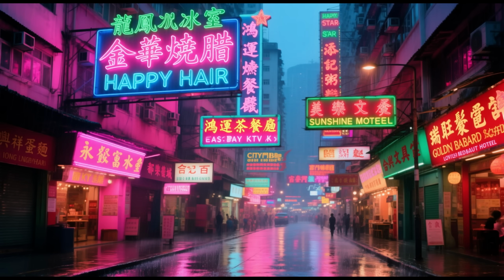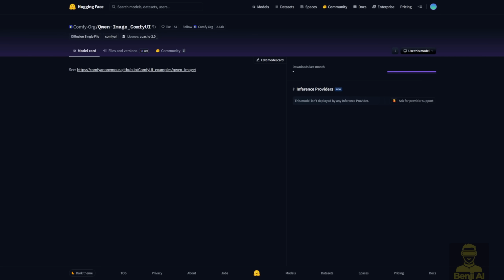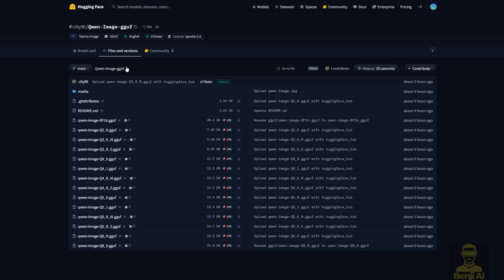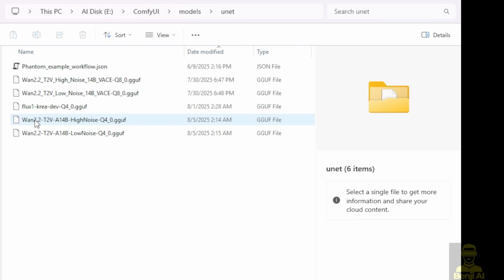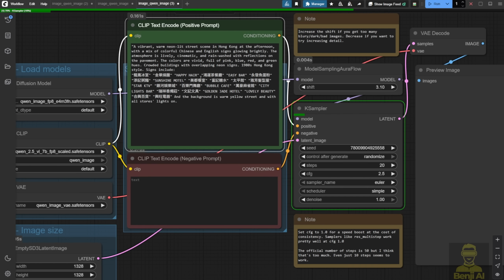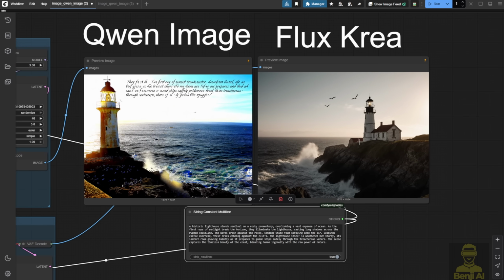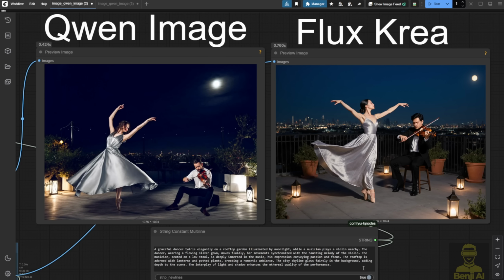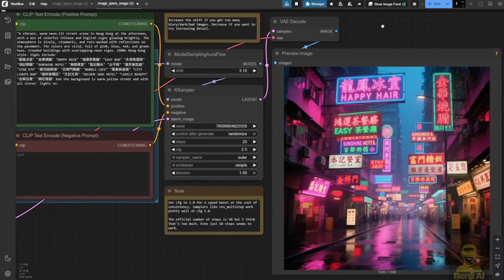Qwen image Released And Support In ComfyUI! The Tutorial To Get This Running Locally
Discover the groundbreaking Qwen Image, the latest AI image generation model making waves in the AI community. In this video, we’ll explore its unique capabilities, including its ability to understand complex prompts, generate high-quality images with impressive composition and style, and handle multilingual text within images. Whether you're a digital artist, content creator, or AI enthusiast, this is a must-watch to see how Qwen Image compares to other models like Flux Dev. Learn how to install and use Qwen Image locally with ComfyUI and explore side-by-side comparisons of generated images. Dive into the future of AI image generation and see why this matters for your creative projects!

Who is this content suitable for:
-Digital artists looking to enhance their creative workflows
-Content creators who need high-quality visuals for projects
-AI enthusiasts interested in the latest advancements in image generation
-Developers and tech-savvy users who want to run AI models locally
-Anyone curious about the potential of AI-generated art and text integration

Why it matters:
Qwen Image represents a significant leap forward in AI image generation, offering unparalleled precision in prompt adherence, multilingual text handling, and artistic versatility. Its ability to create cohesive styles across multiple images makes it ideal for professional projects, while its open-source nature empowers users to experiment and innovate. Understanding this tool can help creators stay ahead in the rapidly evolving world of AI art.